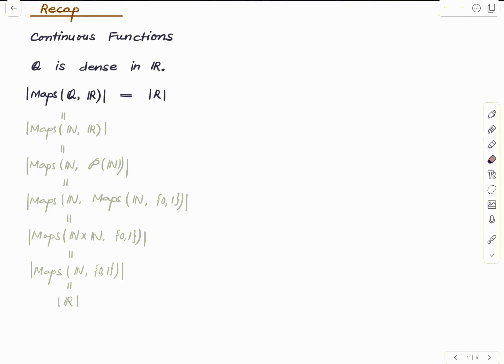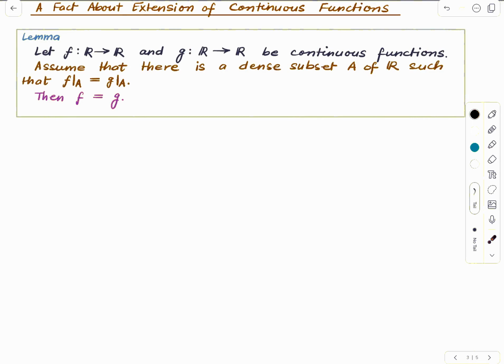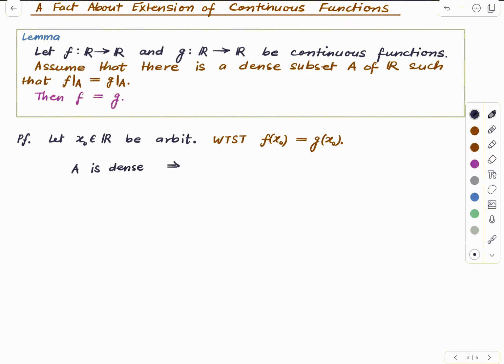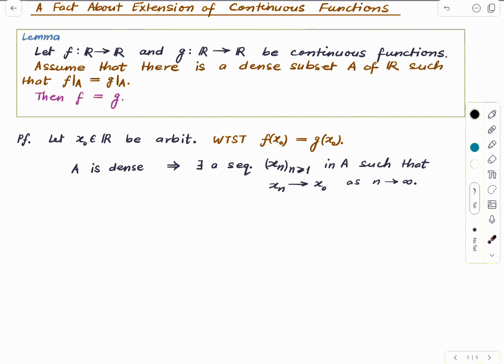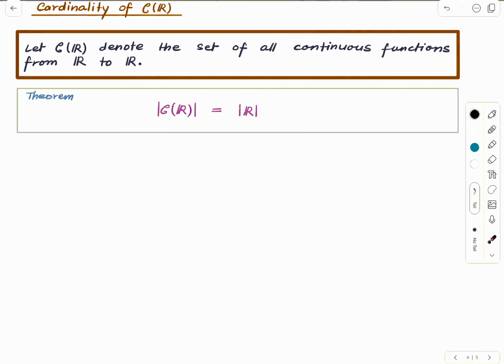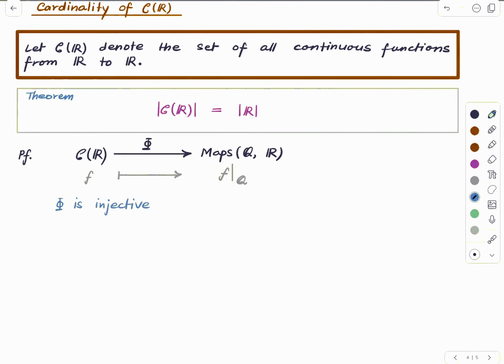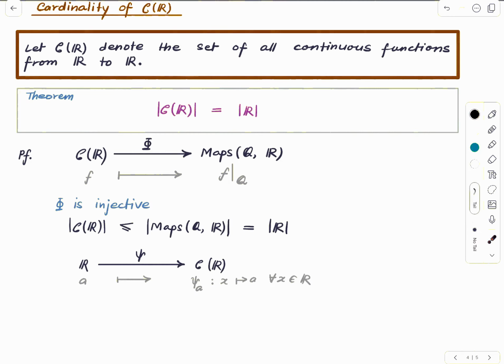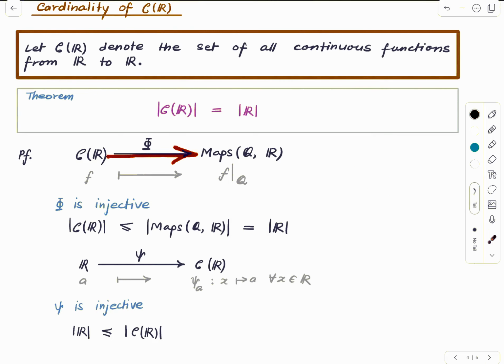[Light] Real Analysis Lecture 6.6 Cardinality of Set of Continuous Functions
00:00 Recap
00:55 Problems
01:01 A Fact About Extending Continuous Functions
04:08 C(R)

Namrata Khetan
Hersh

Swati Gupta